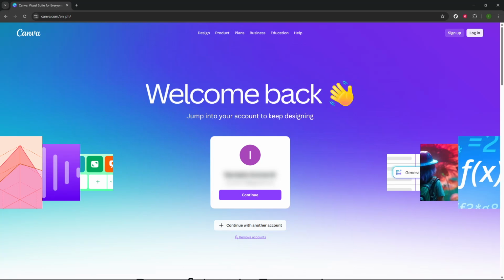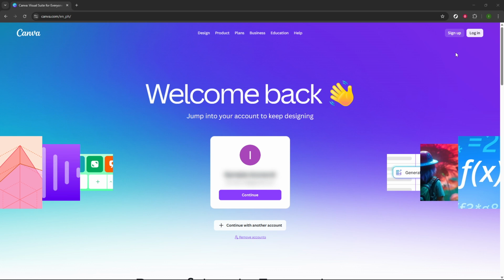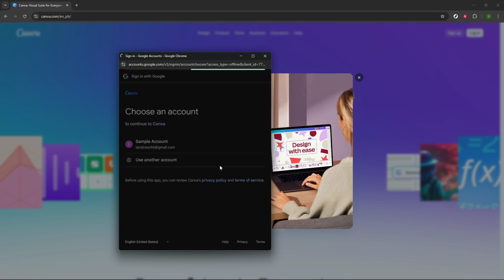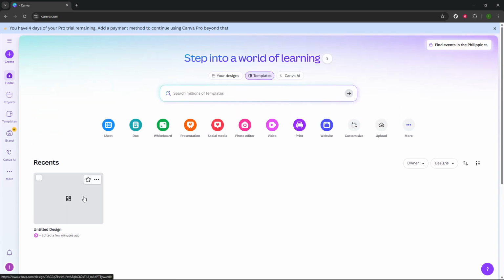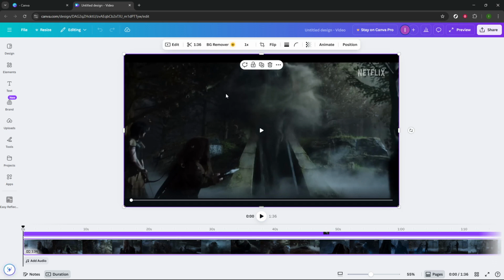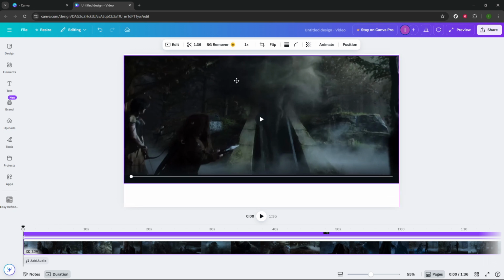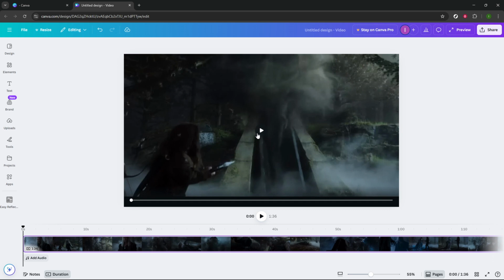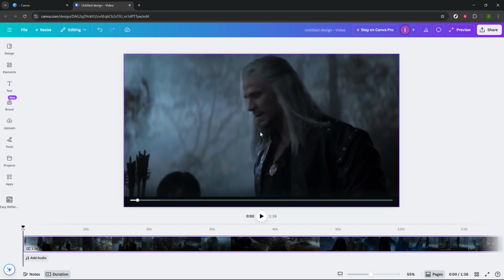How To Remove Text From Videos Without Blur Using Canva (2026 Guide)